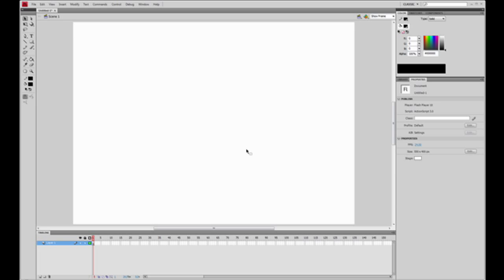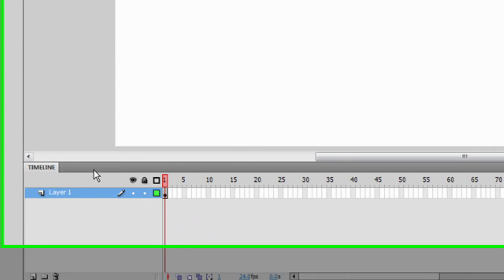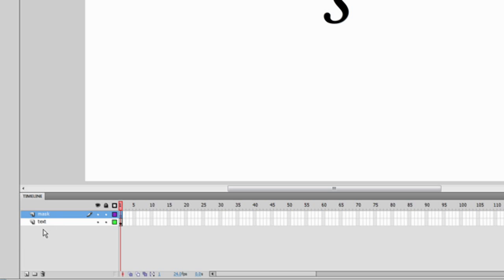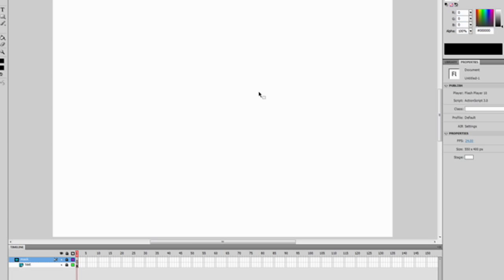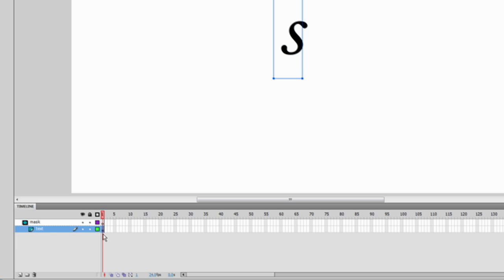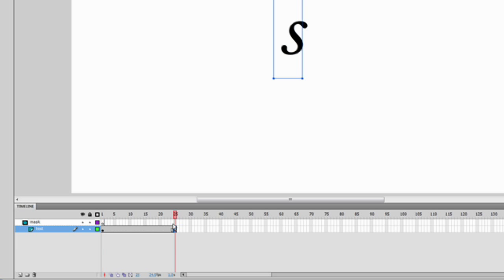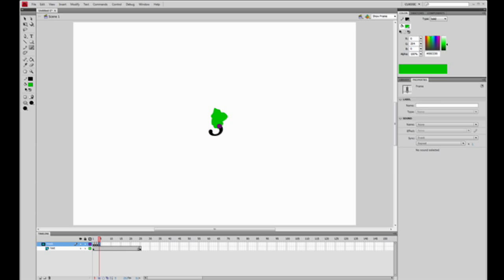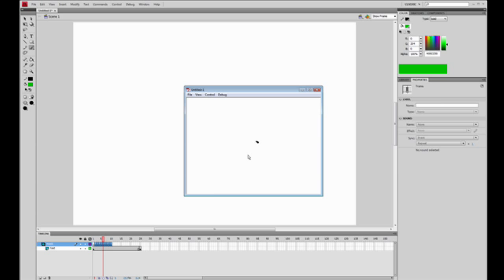Masking in Adobe Flash (Making a Cursive/Growing Animation)!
Want to make a cool drawing animation? Look no further!